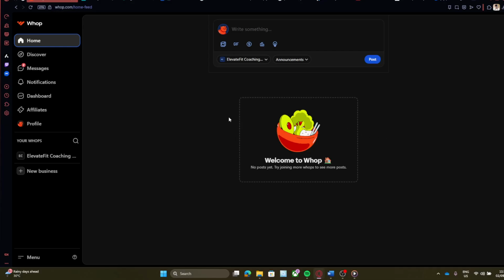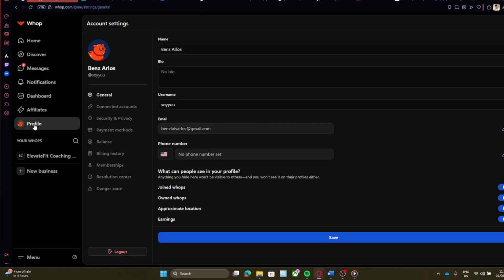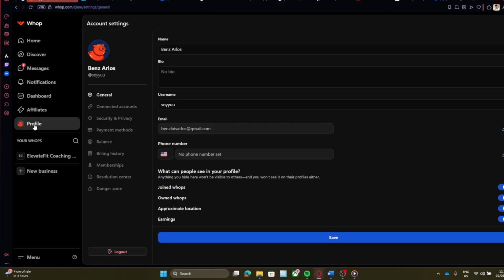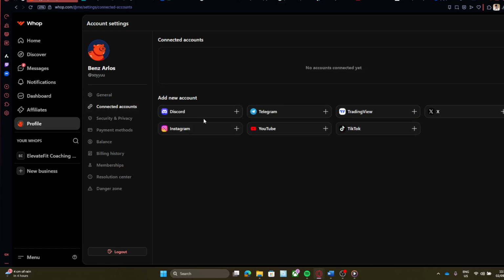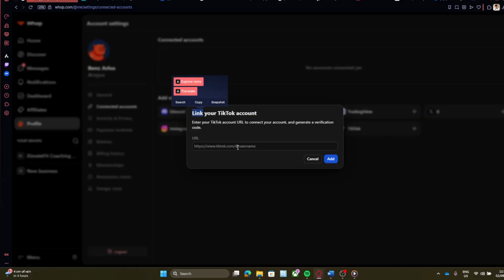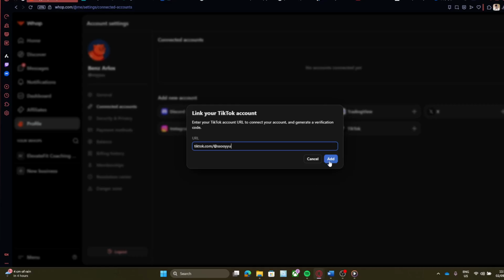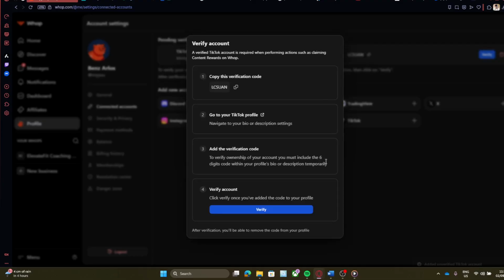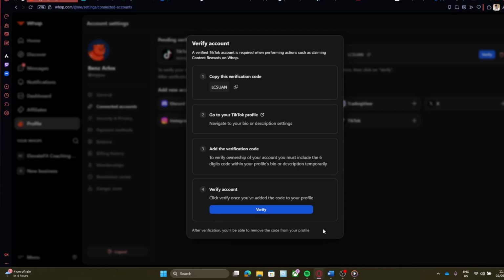How To Verify TikTok Account On Whop 2025 (Full Guide)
Need to verify your TikTok account on Whop in 2025? In this full step-by-step guide, I’ll show you exactly how to verify your TikTok account on Whop and ensure seamless integration for all your social media and business needs.

✨ In this tutorial, you’ll learn:
✅ How to log in and navigate to the TikTok verification section on Whop
✅ Step-by-step process to verify your TikTok account
✅ Common troubleshooting tips for TikTok verification
✅ How to ensure your TikTok account is fully linked and ready for use

Whether you're a content creator, influencer, or business owner, this guide will help you successfully verify your TikTok account on Whop and enhance your social media engagement.